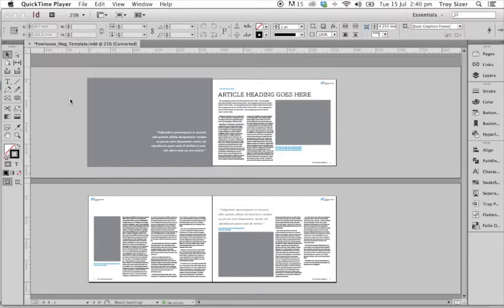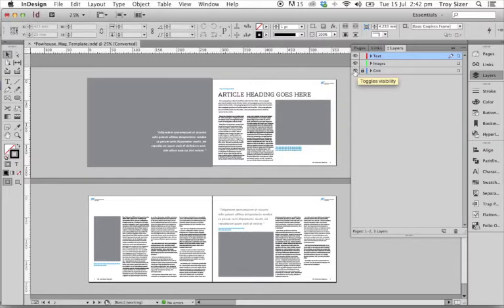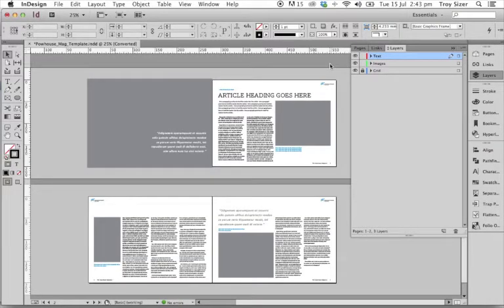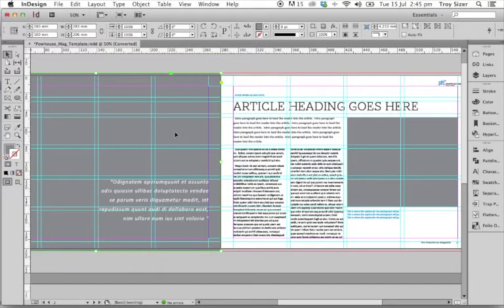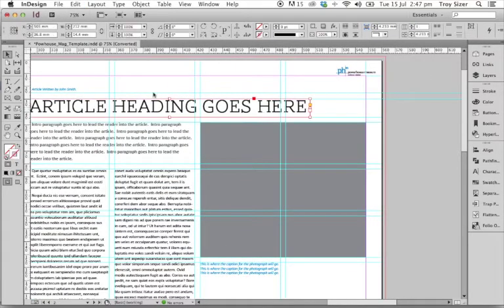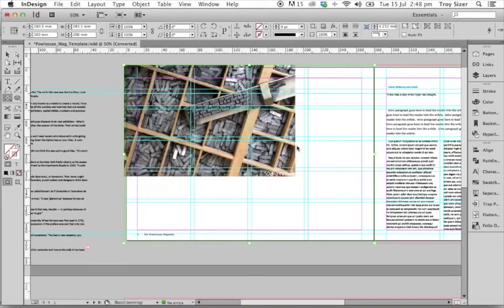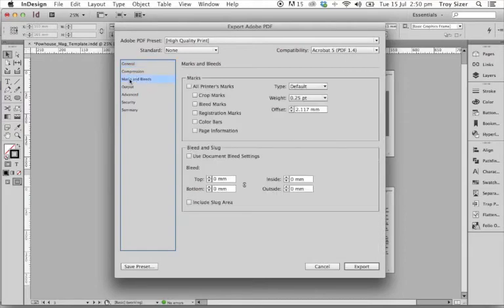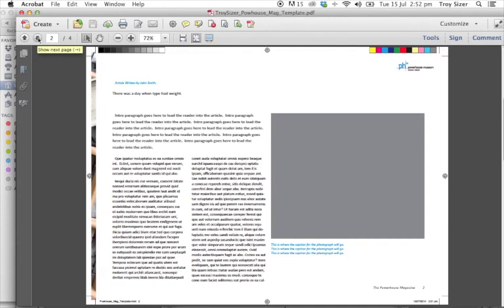Assess3 Overview PartC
Typography Assessment 3, Part C. Using the supplied template.